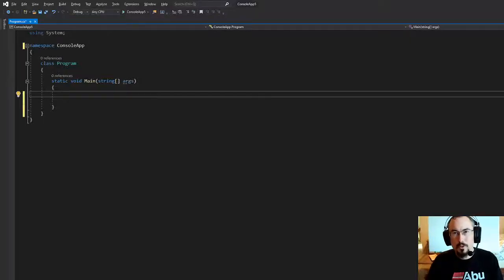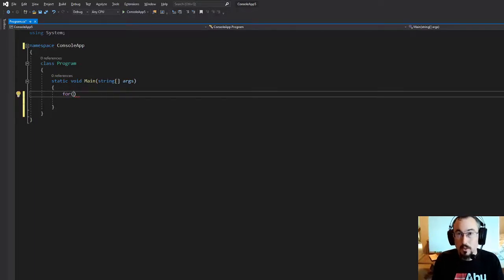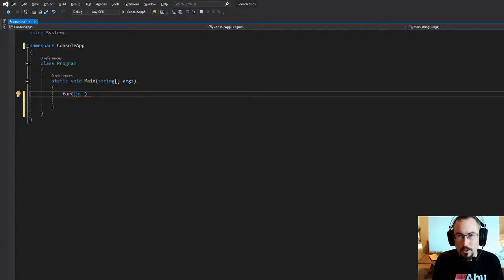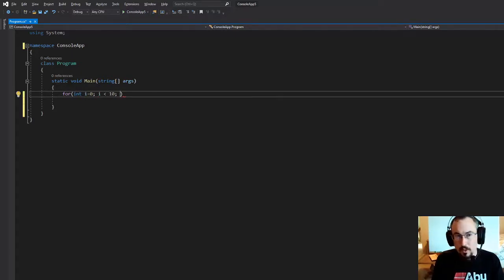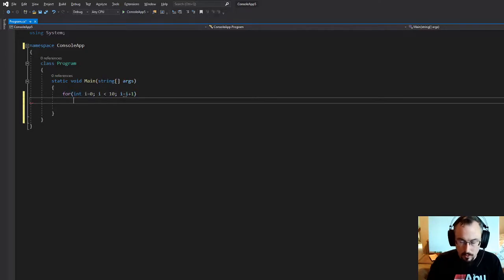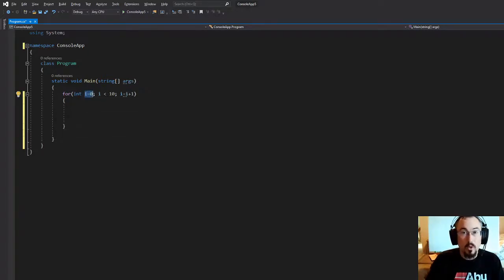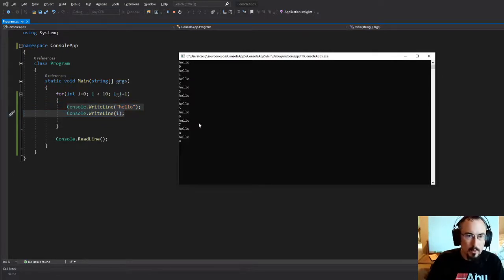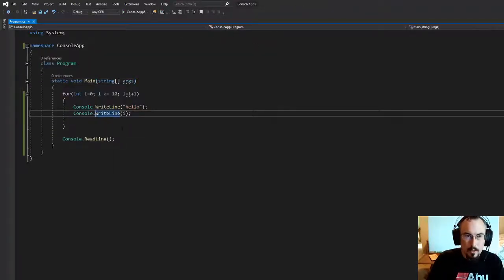For Loop in Programming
Basic example with explanation of how to create a for loop. This applies to most programming languages but the example is done in c#.